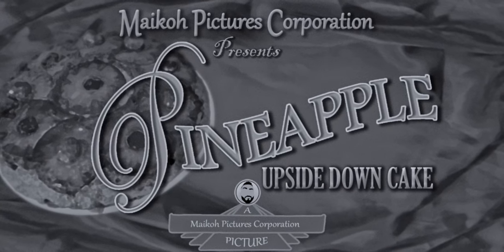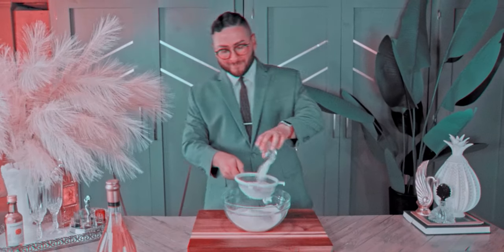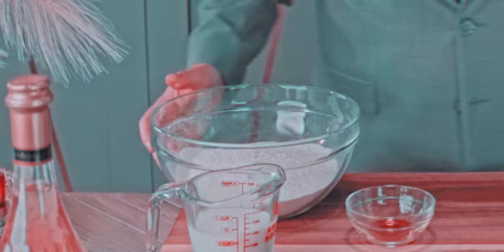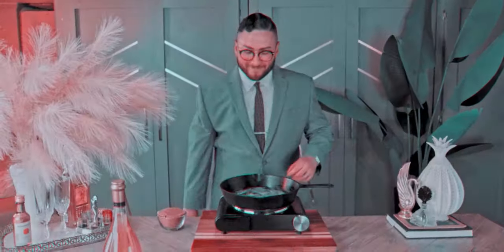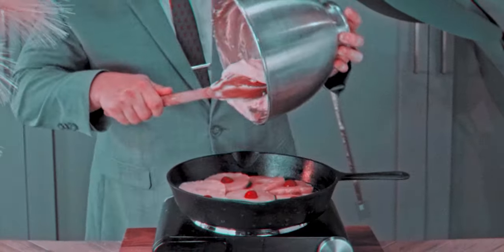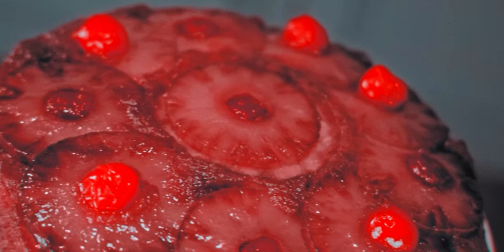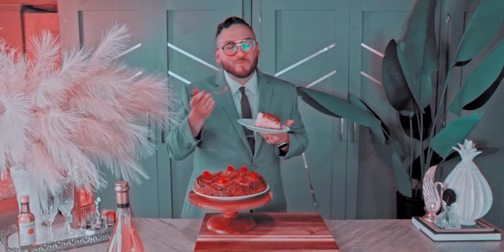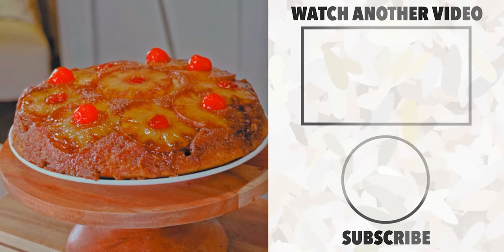The Original Pineapple Upside Down Cake Recipe | 1926 Dole Pineapple Recipes | Vintage Recipe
This month's time-traveling adventure takes us back to the 20s to try out the original Pineapple Upside Down Cake recipe from the 1926 cookbook Hawaiian Pineapple as 100 Good Cooks Serve It. This is a classic!

INGREDIENTS:

CAKE:
2 cups flour
2 teaspoons baking powder
½ teaspoon salt
½ cup butter
1 cup sugar
2 eggs
½ cup milk
1 teaspoon vanilla extract

TOP MIXTURE:
2 tablespoons butter
1 cup brown sugar
20 ounce can pineapple rings
maraschino cherries